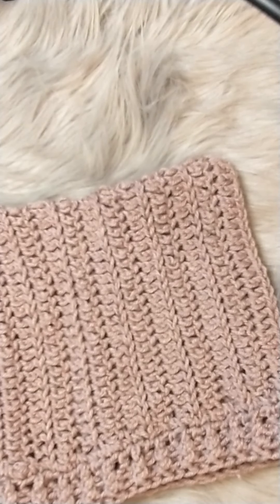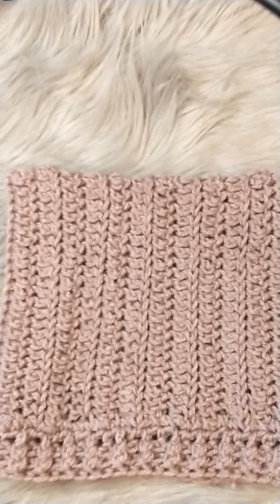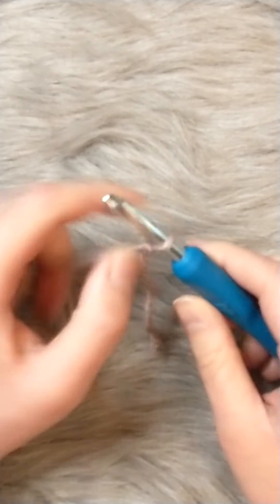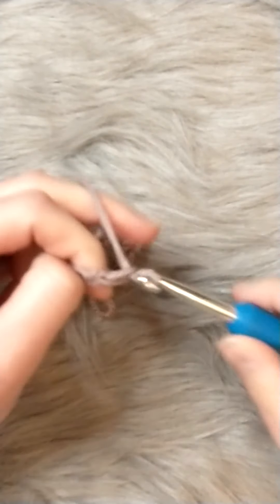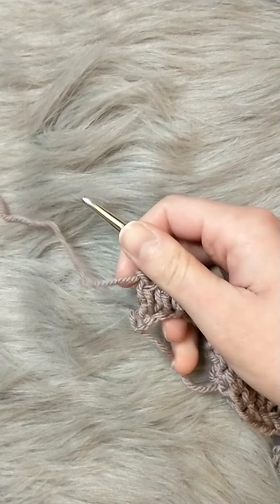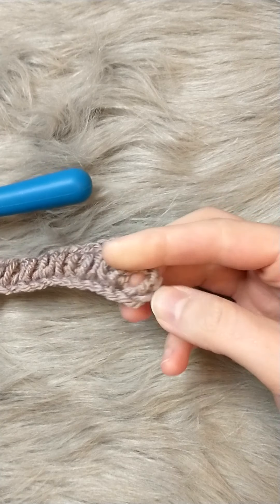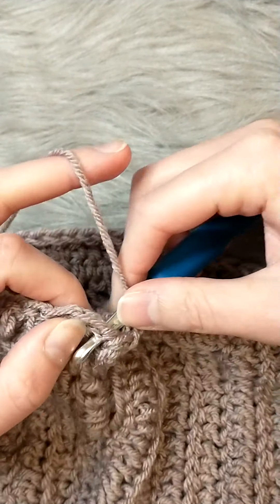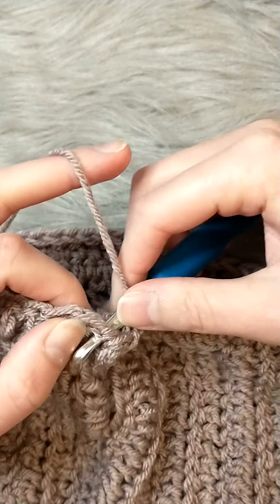How to Crochet a Cat Ear Beanie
So sorry guys I filmed this video in the wrong direction. I'll make sure to remember camera orientation for the next video. The first bit also looks a bit blurry but that gets fixed later. I'm having to learn as I go. I'm definitely more used to working in the written medium. So if you get confused at a certain part go check out the blog post with the written pattern.

If you want to chat with me or see more of my work check out my Instagram:

If you would like to purchase a downloadable PDF of my patterns to have offline access or support me.